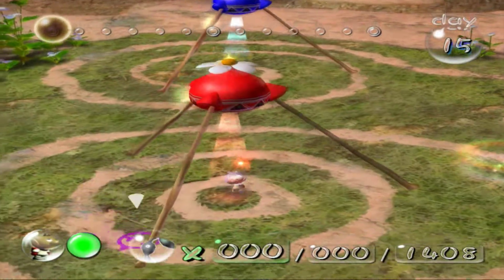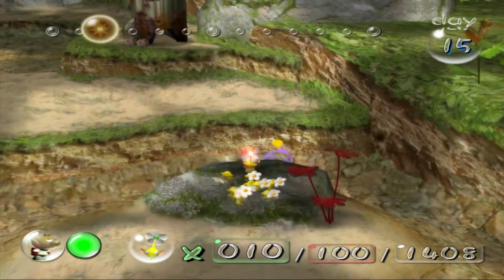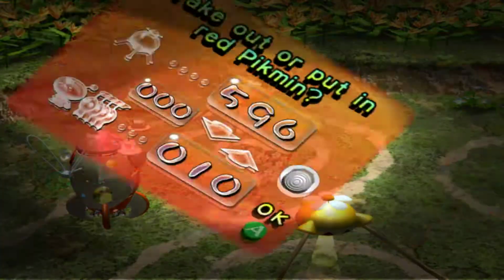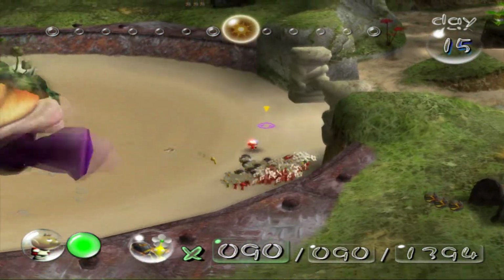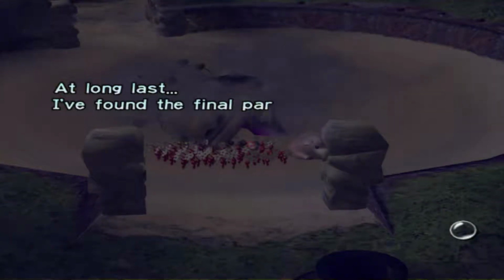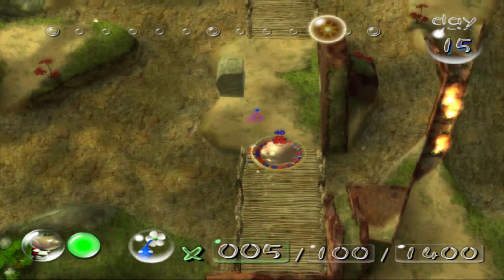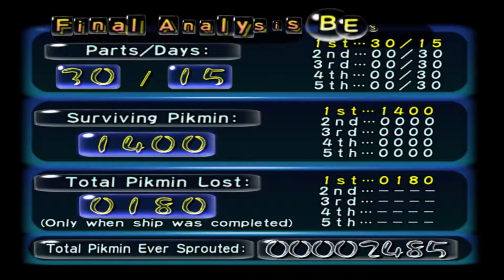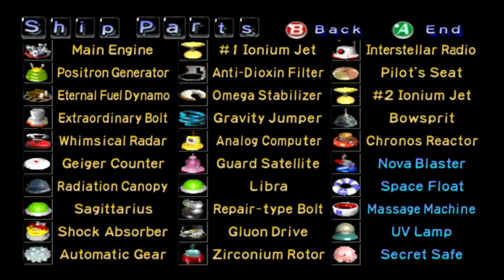Pikmin | Day 15 | FINALE | Final Boss & Ending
Pikmin! Released in October of 2001 in North America! My first game for the Gamecube, and the game that has been in my collection the longest. This game means a ton to me, and I am excited to be doing it. That being said, Pikmin is my favorite game ever made, or at least in the top 10. It's a very stress relieving game for me. So, come and join me in an attempt to escape a planet that we unfortunately crashed on!

This is the Challenge Mode of the first Pikmin game. Challenge Mode is a Single Player mode where you try to raise as many Pikmin as you can.